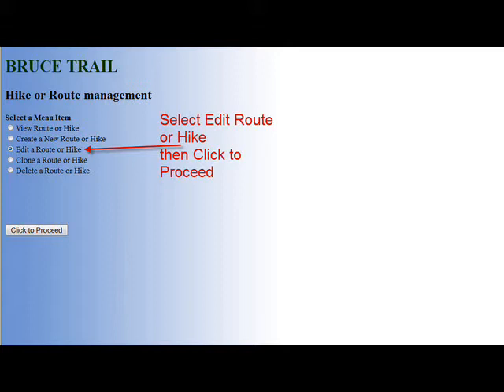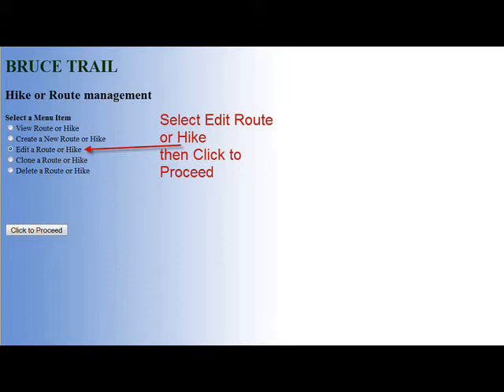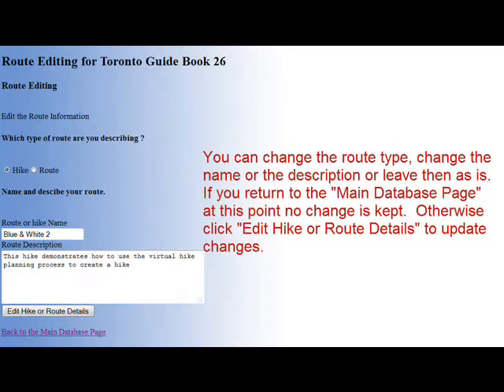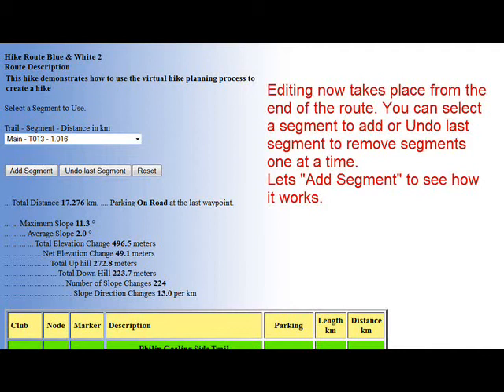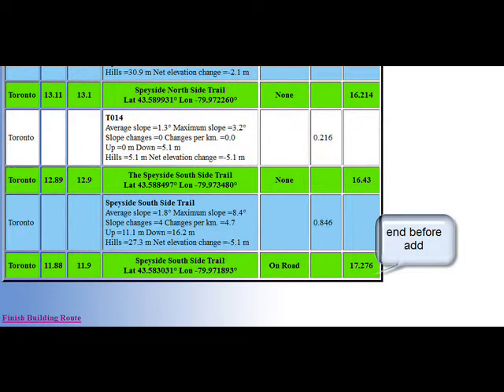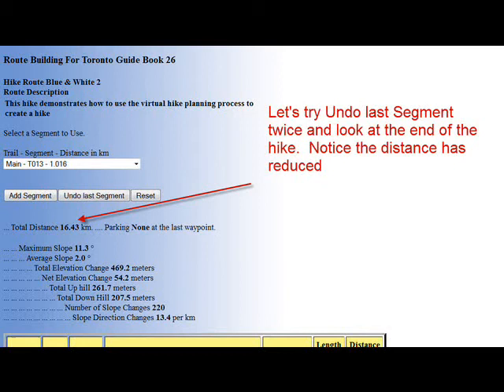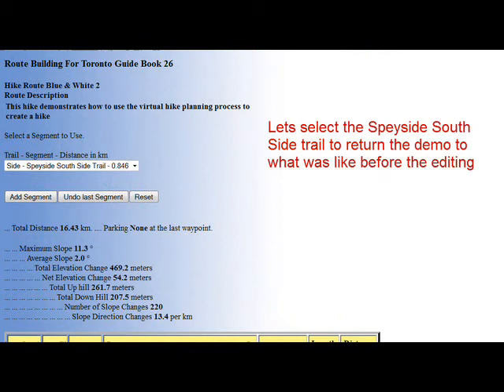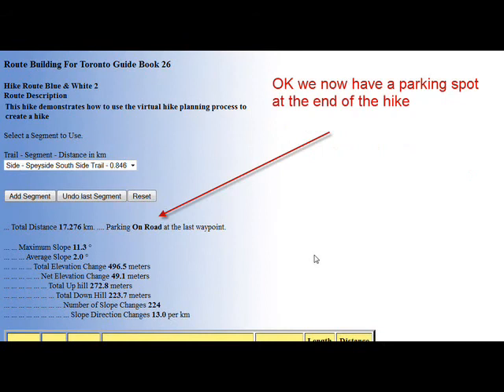Bruce Trail Hike Planning Database Editing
This video describes the Editing functions of the Bruce Trail Hike Planning Database